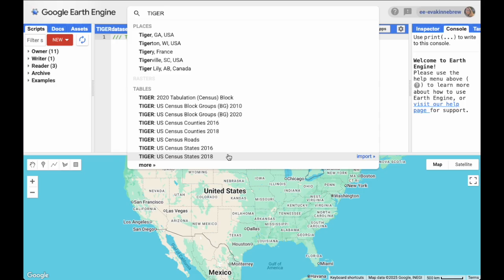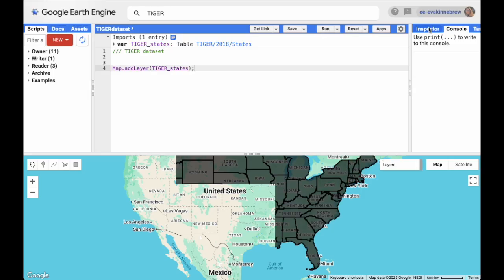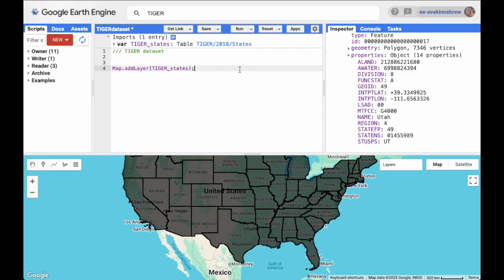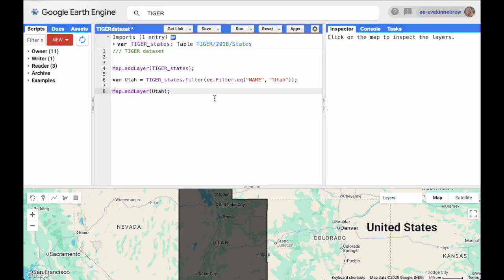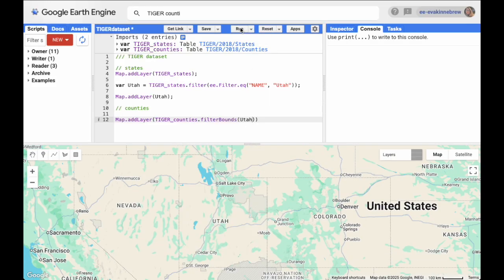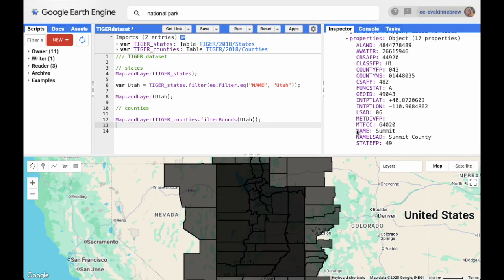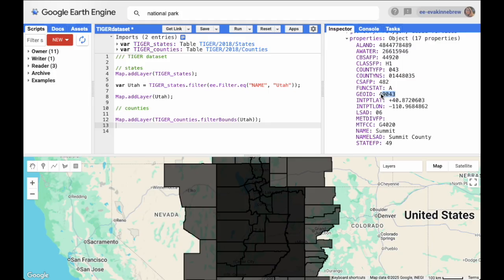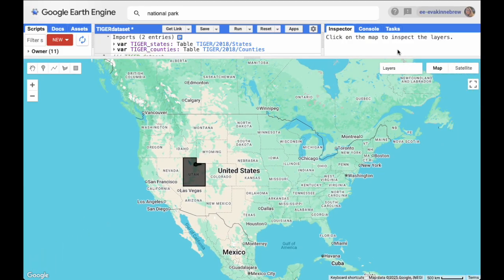Extracting US state and county boundaries in Google Earth Engine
This video shows how to extract US state and county boundaries in Google Earth Engine using the TIGER dataset.